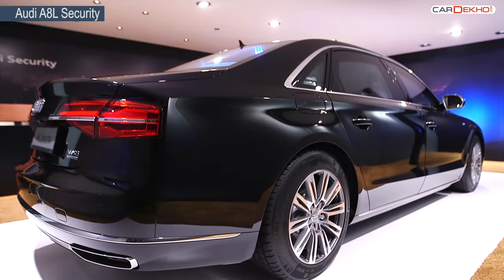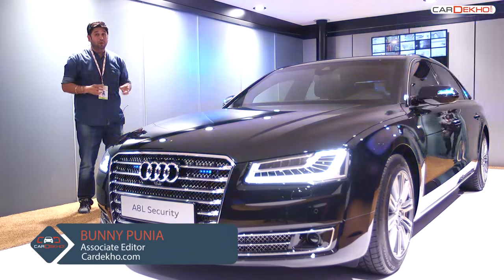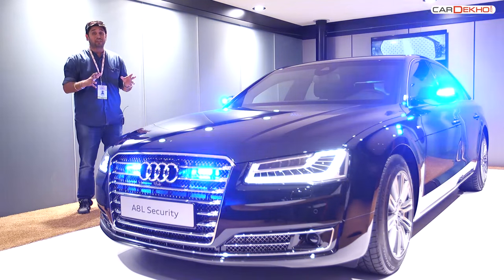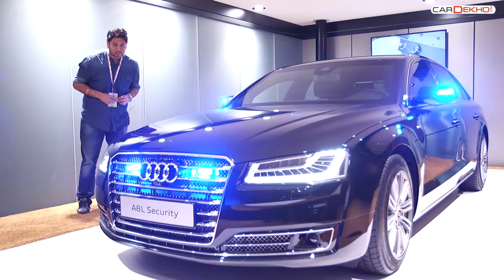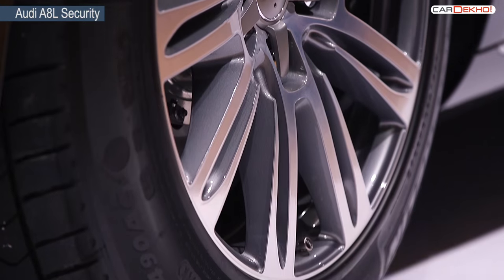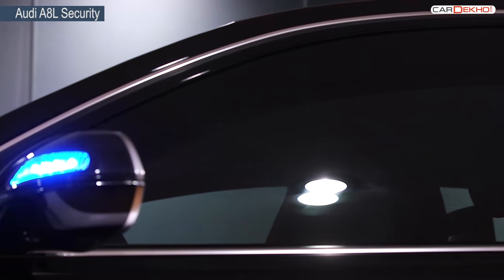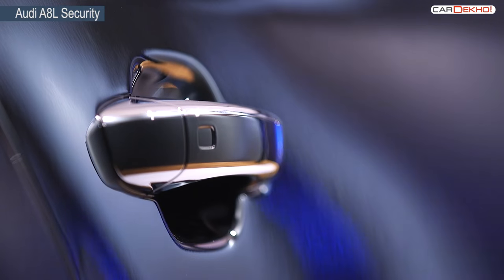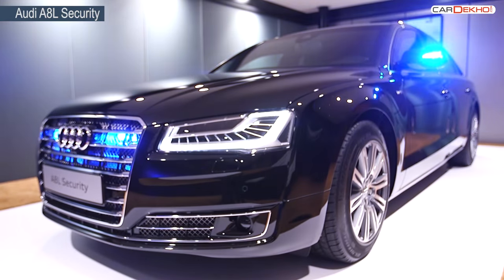first2expo : Audi A8L Security | Showcase Video | CarDekho@AutoExpo2016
EXCLUSIVE : CarDekho brings you Virtual Tour of Auto Expo 2016.

Audi has launched its A8 L Security armoured vehicle at 2016 Indian Auto Expo, New Delhi. The new Audi A8 L Security is an armoured edition of the A8 Limousine sedan. To enable the security of the occupants from M60 category weapons, light machine gun firing and explosive charges, this vehicle is designed with higher ordnance resistance to meet the VR9 level of protection standards from the ERV 2010 guideline. The vehicle's weight remains identical, as it gets the insertions of aluminum in its construction which makes it a lightweight car when compared to other cars with the similar rating. Apart from this, A8 L Security has become the only car in the armoured luxury sedan segment that avails all-wheel-drive, while the chassis is specifically designed to meet the higher standards of security. In the international market, the car will compete with BMW 7 series and the Mercedes-Benz S-Guard in the segment. All these are clubbed together for their security features.

for the latest updates from the auto world.